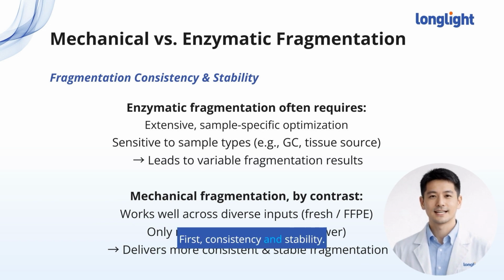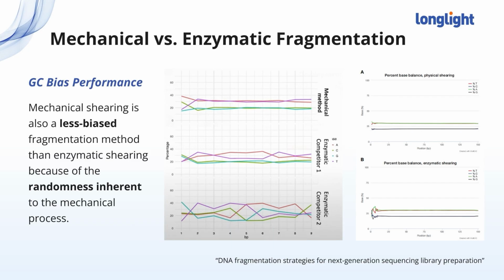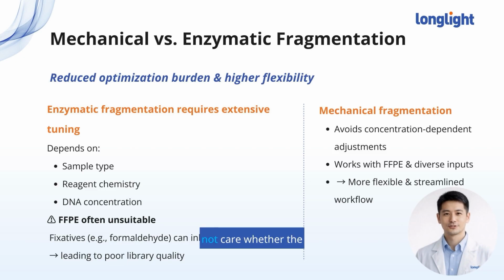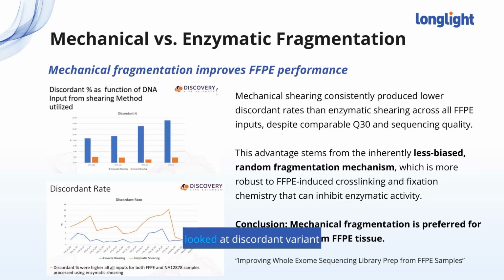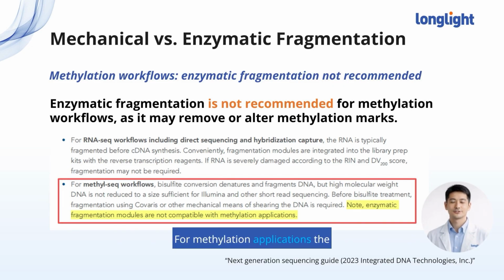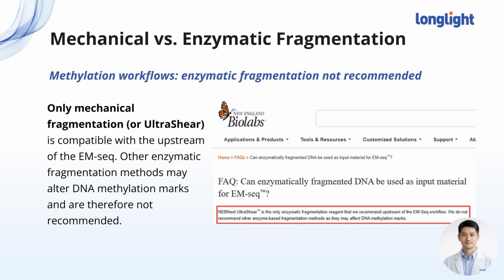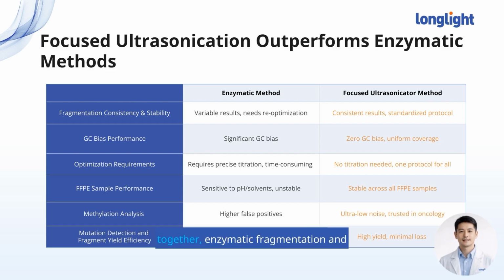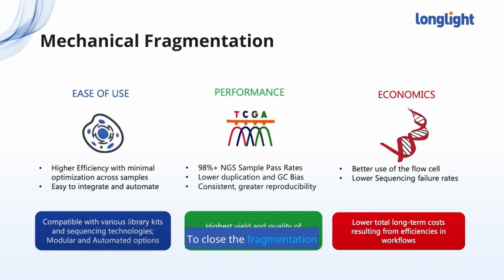Enzymatic vs Mechanical DNA Fragmentation: Which Is Better for NGS?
DNA fragmentation is a critical step in next-generation sequencing (NGS) library preparation—but should you choose enzymatic fragmentation or mechanical fragmentation?

In this video, we provide a practical, side-by-side comparison of enzymatic and mechanical DNA fragmentation methods, focusing on real-world performance rather than theoretical pros and cons.

We’ll walk through how each method performs in terms of:

Fragment size control and consistency;
Sequence bias and GC coverage;
Workflow complexity and hands-on time;
Input DNA requirements;
Reproducibility and scalability;
Cost and long-term operational considerations;

Rather than asking which method is “better,” this video helps answer a more important question:
Which fragmentation method is better for your NGS application?